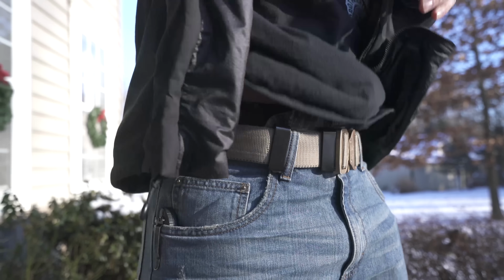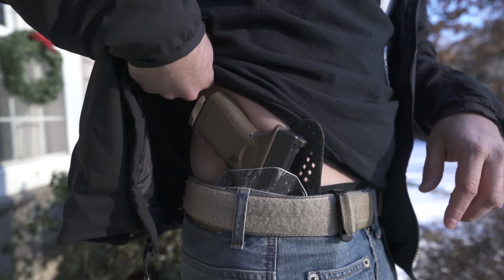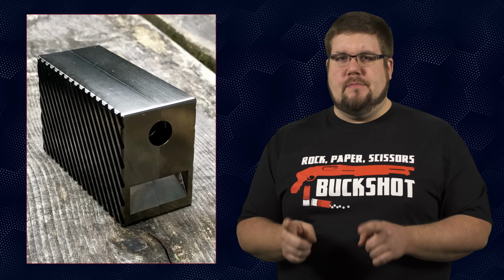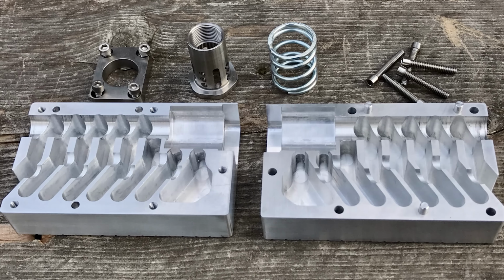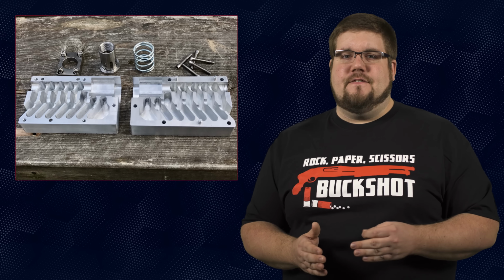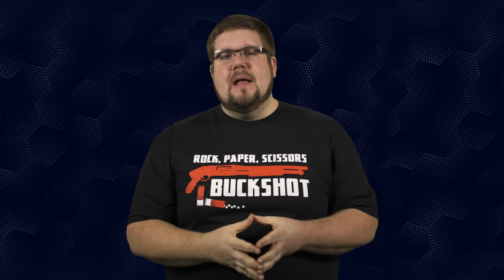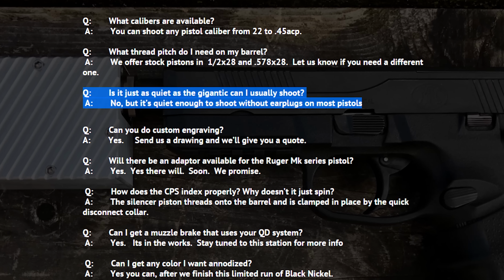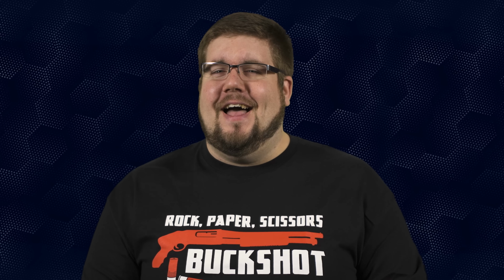New Colt Cobra, Box Supressor, Shot Show Predictions - TGC News!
Today Jon Patton talks about the New Colt Cobra, Box Suppressor, Shot Show Predictions - TGC News!